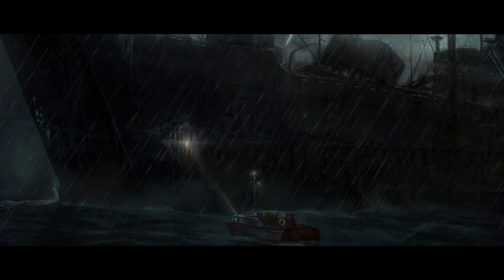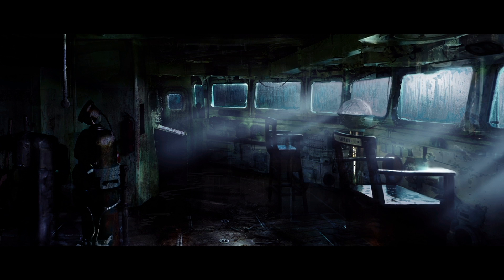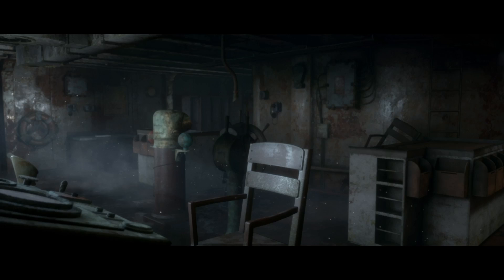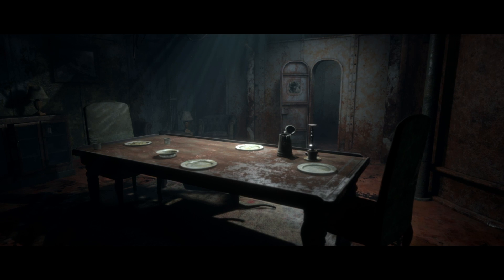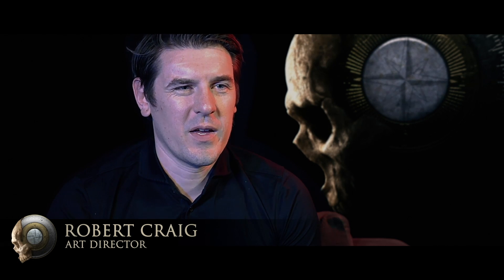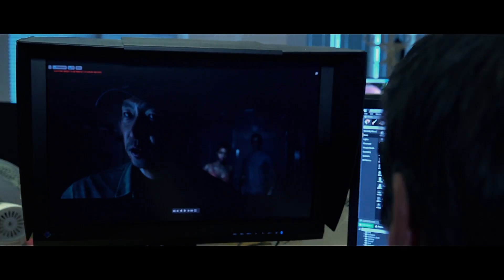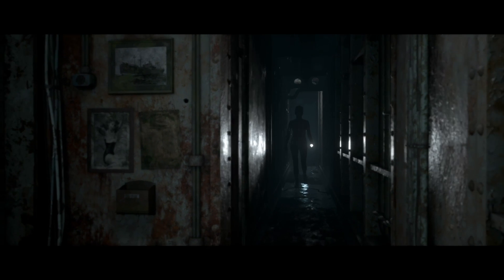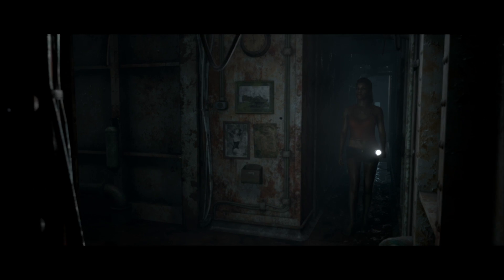The Dark Pictures: Man of Medan | Dev Diary #1 - Designing the Ghost Ship | PS4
Welcome on board of the Ghost Ship with this first Dev Diary where the Supermassive Games team will develop how they designed the ship from Man of Medan, taking into account all the tiny terrifying details! Man of Medan will be out in 2019 on PS4.